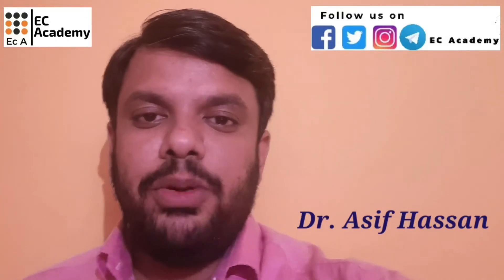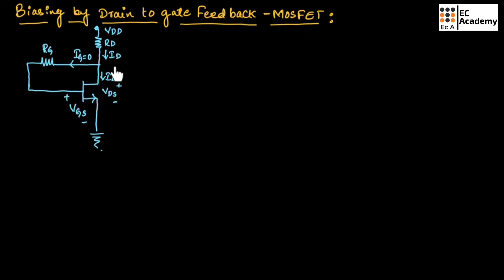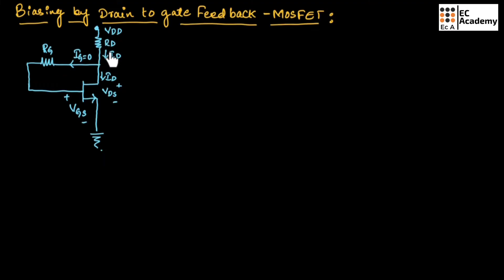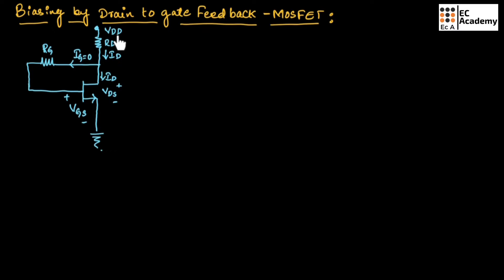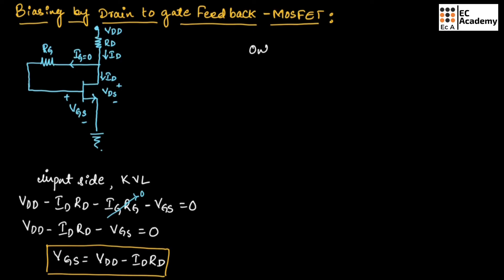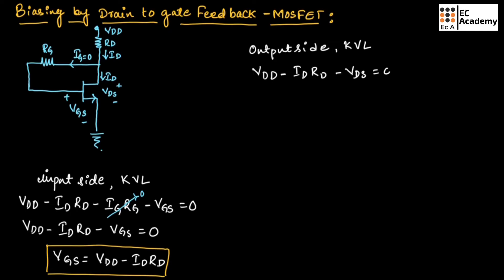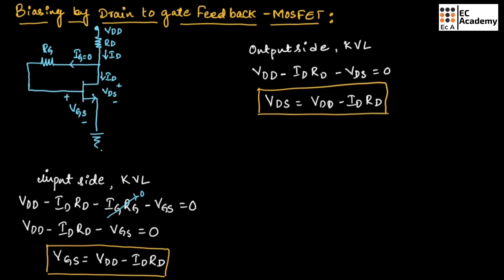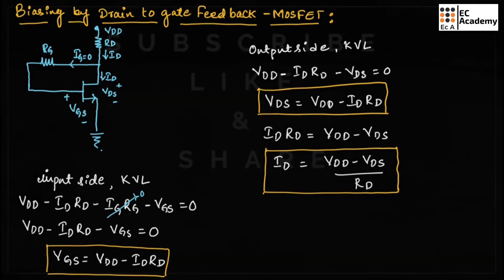AEC#10 Feedback biasing using MOSFET || EC Academy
In this lecture, we will understand Feedback biasing using MOSFET.